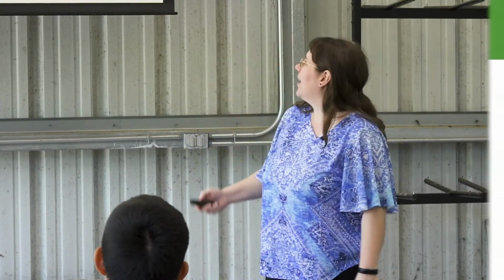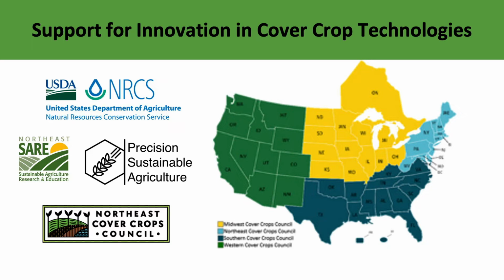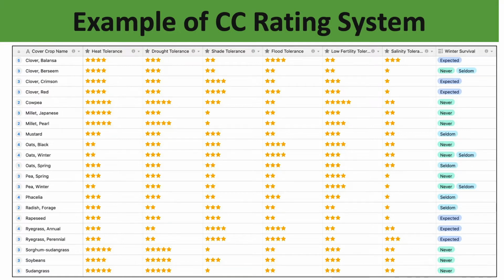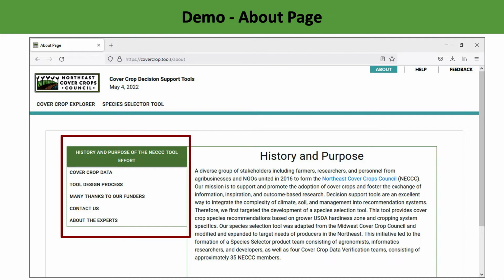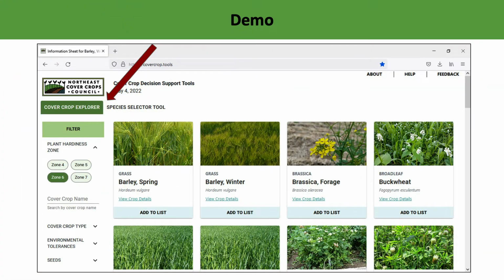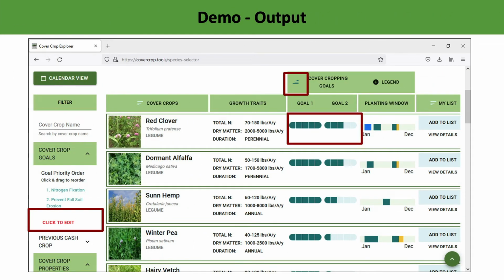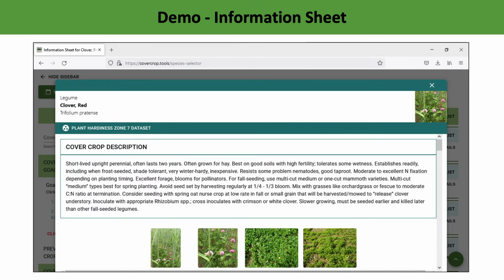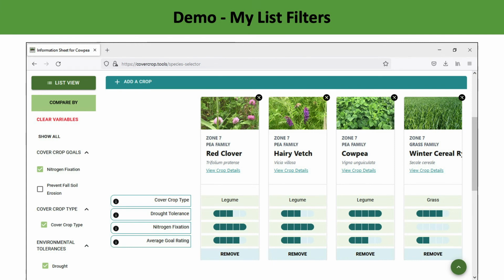Station 5: Northeast Cover Crop Council: Program and Research Overviews